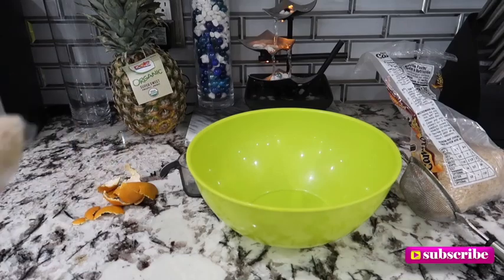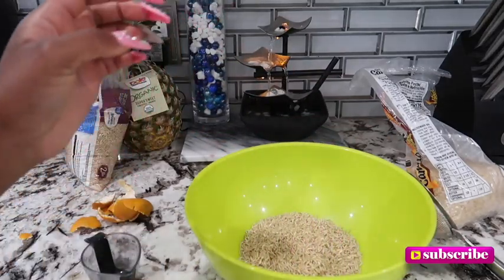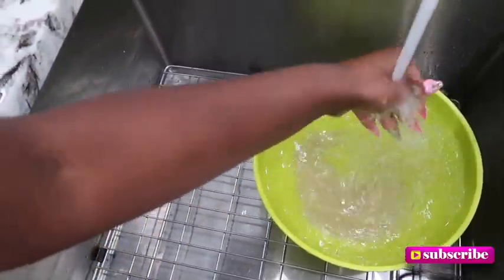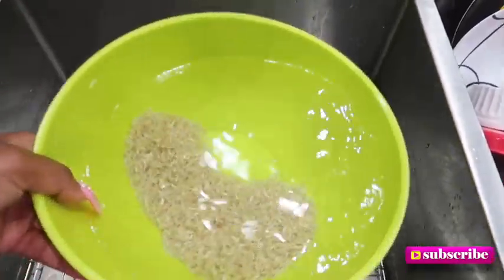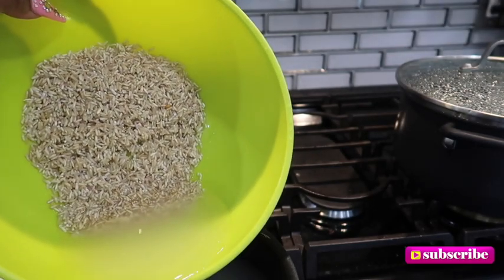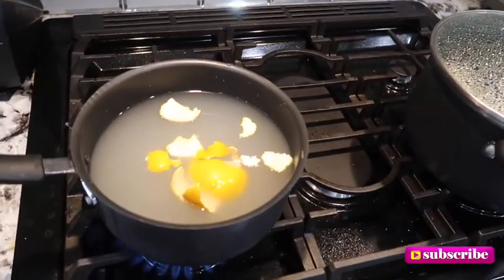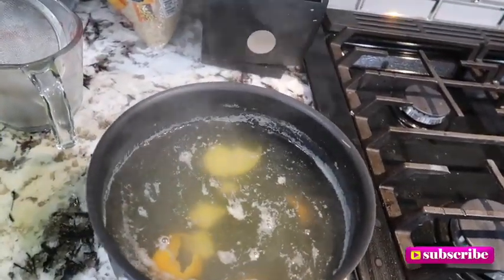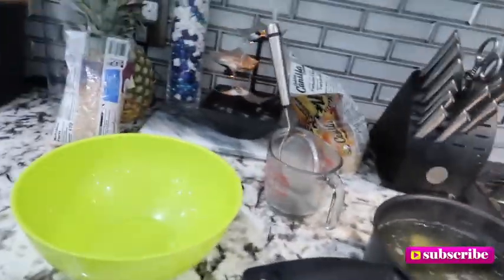How To Make Rice Water For Hair Growth Step by Step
Hey Family! Who wants to grow their hair to waist length in record time or even long lets aim for thigh length! Period!!! I am showing you how to make the Yao women recipe for Rice water.  I hope y’all enjoyed and if you did then y’all should definitely hit my subscribe button and turn on my notifications, so you can be the first to watch my new uploads.

Snap: berrischerris

xo Lakia